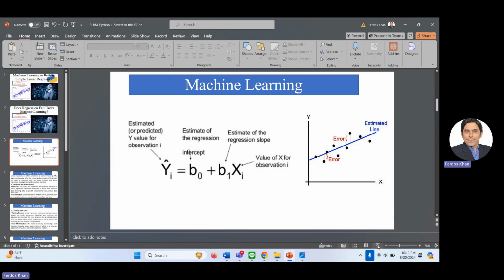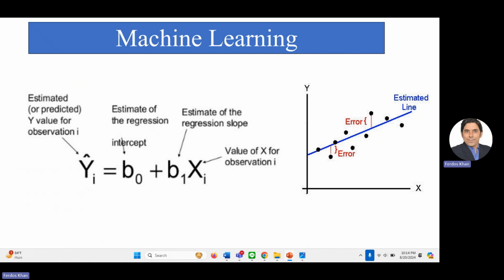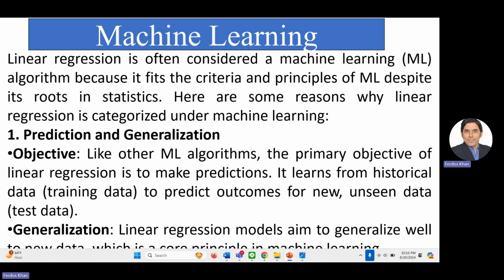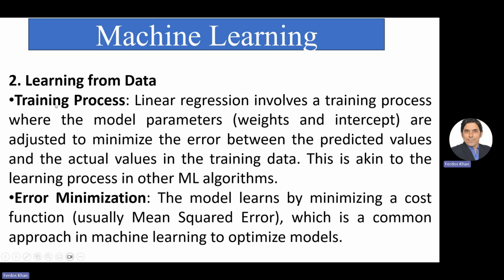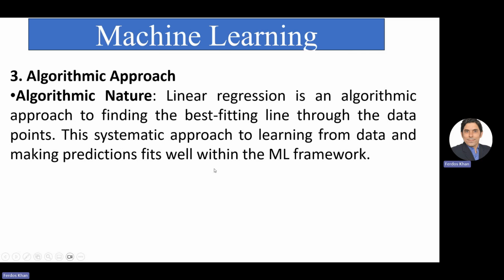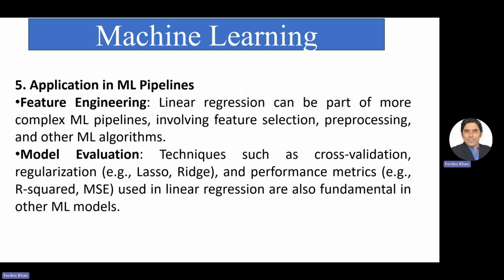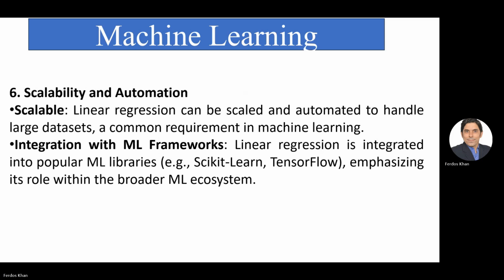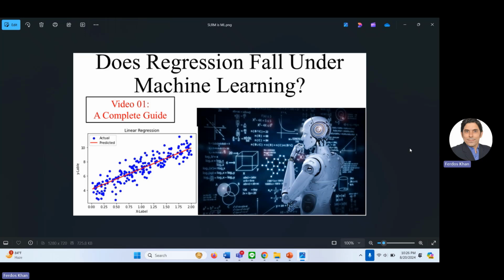Does Regression Fall Under Machine Learning?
This video clearly explain that why Regression fall under Machine Learning.